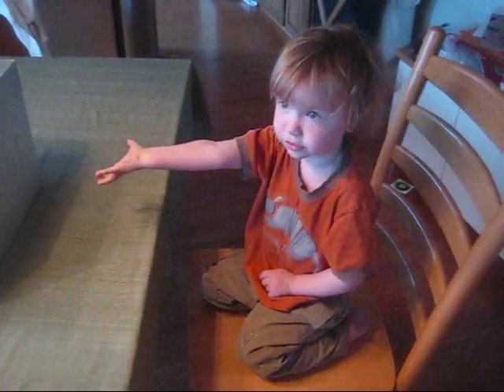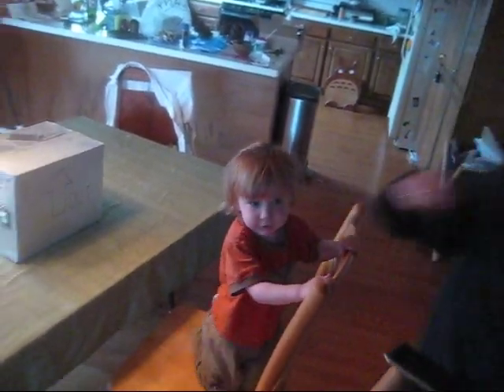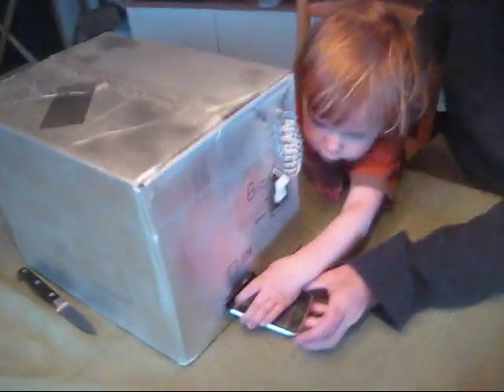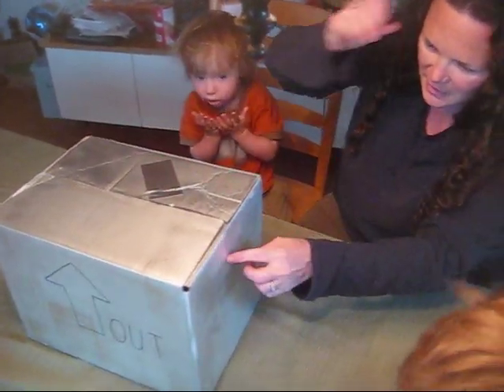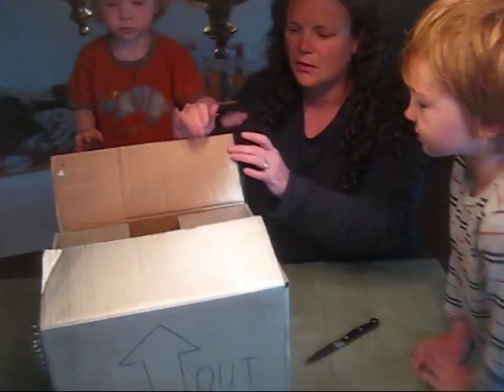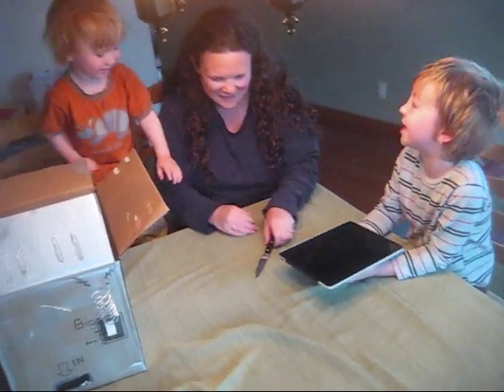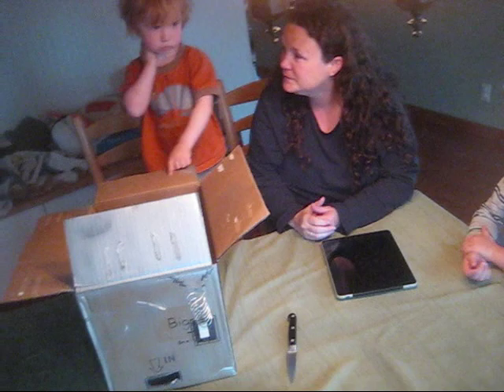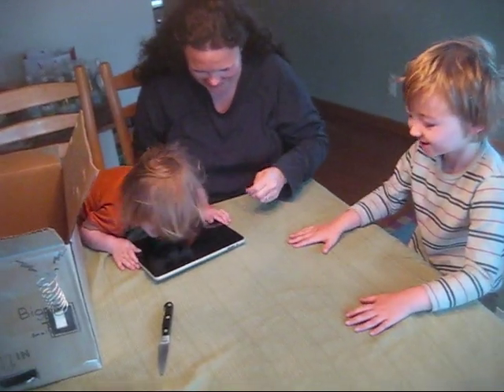Enlargement Machine turns iPod into iPad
Work gave me an iPad, and we had the silly idea to make a machine that would "Enlarge" Cheryl's iPod Touch into an iPad.   Here's the finest Enlargement Machine that 20 mins, silver spray paint, and a sharpie can provide.  Cheryl designed the false bottom.  Pioneer is excited to use the machine some more.  Maybe tonight we'll make a little spoon into a great big spoon or something.